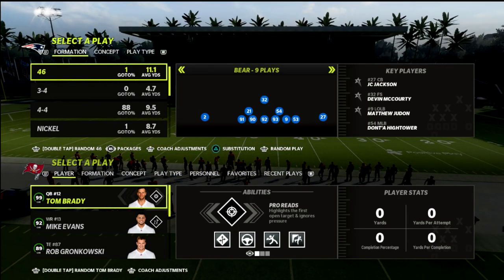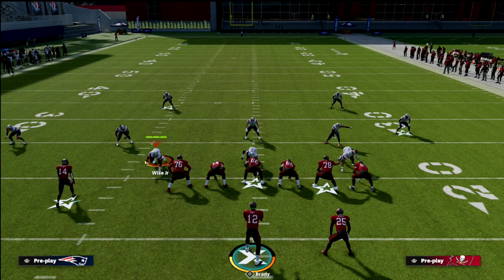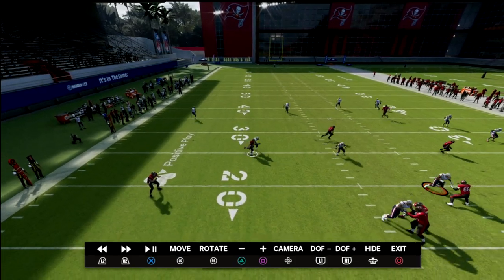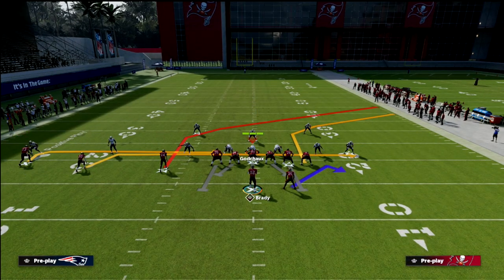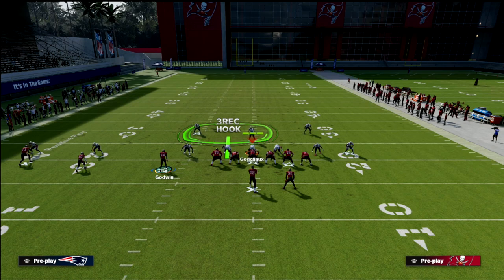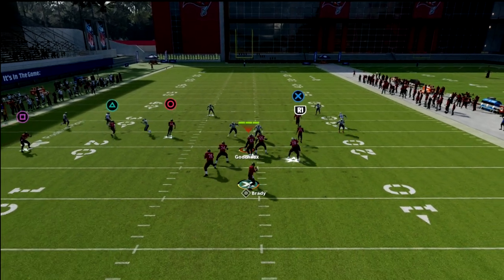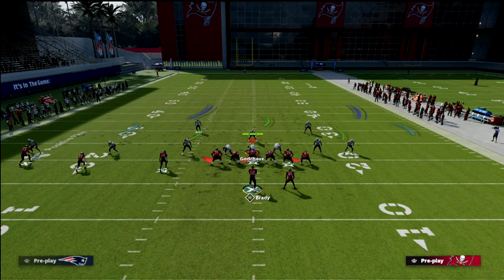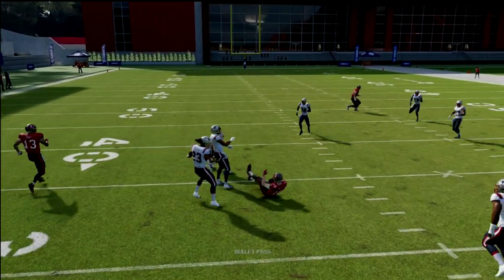How To BEAT The META Zone Drops Mable Defense In Madden 22